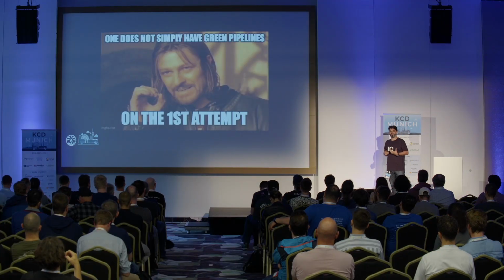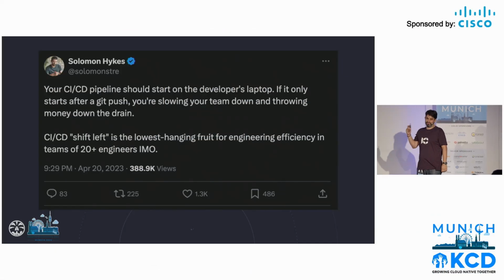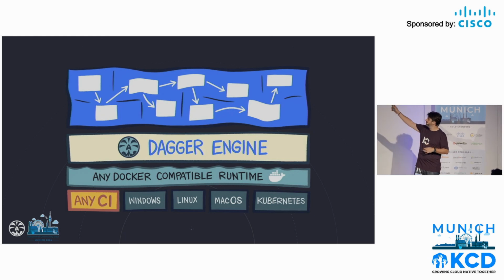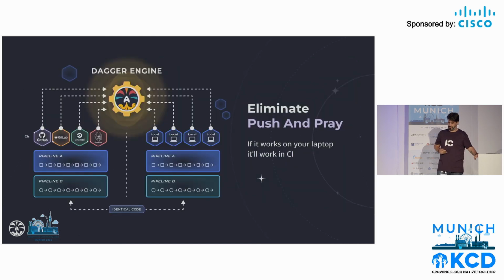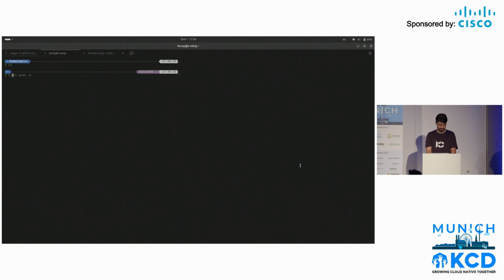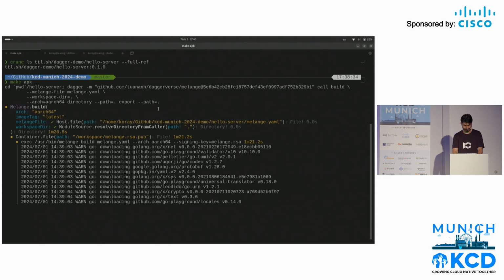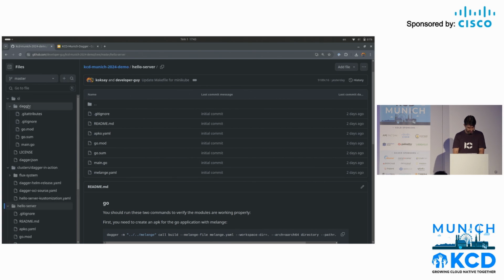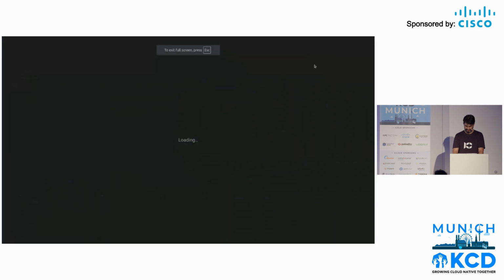No More YAML Soup: Taking Control with Dagger's Pipeline-as-Code Philosophy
In today's fast-paced software development landscape, maintaining complex, YAML-based CI/CD pipelines can become a bottleneck, leading to what many developers lament as "YAML Soup". This talk proposes a revolutionary shift with the adoption of Dagger, developed by Solomon Hykes's team, which replaces traditional, error-prone scripting with a robust, language-agnostic API and cross-language scripting engine. This session aims to demonstrate how Dagger enables developers to write their pipelines as code directly within the language of their project, thereby enhancing readability, maintainability, and scalability. We will start with an overview of Dagger, discussing its core concepts and advantages over traditional pipeline configurations. The presentation will include a detailed walkthrough of transitioning from a YAML-based pipeline to a Dagger-based setup, illustrating the process with real-world examples and best practices. Attendees will leave with a clear understanding of implementing Dagger in their projects, leading to more efficient and manageable development workflows.